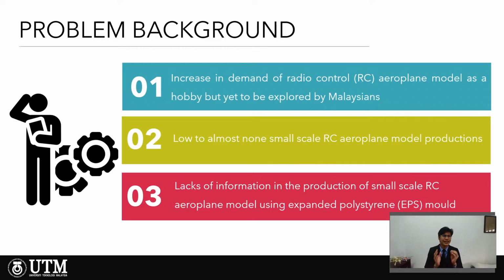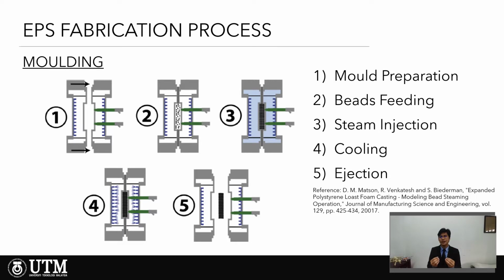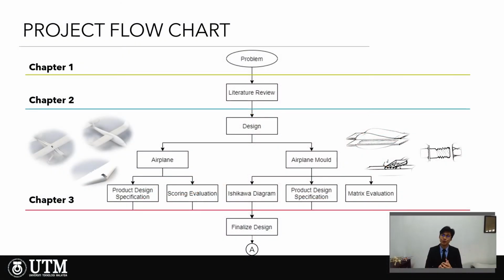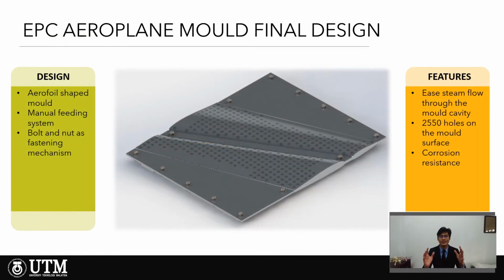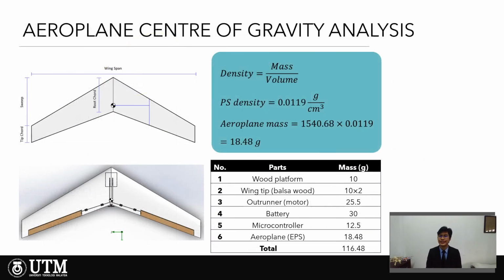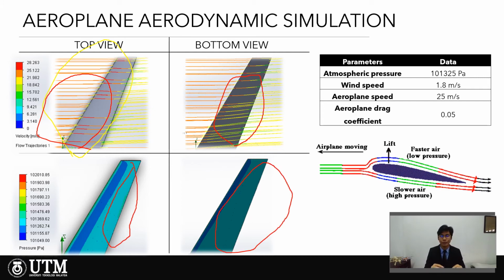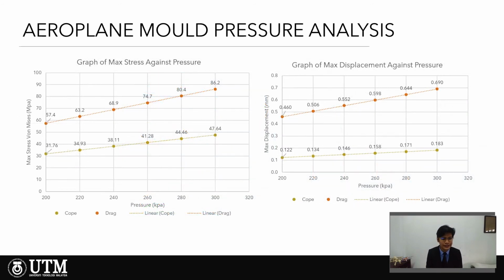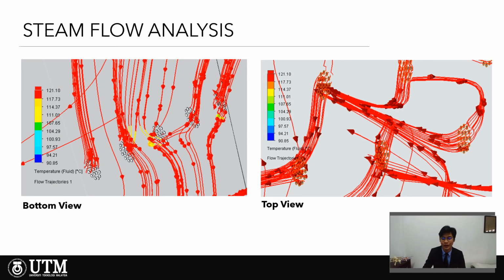DESIGN OF RADIO CONTROL POLYSTYRENE AEROPLANE MODEL AND EVAPORATIVE PATTERN CASTING MOULD